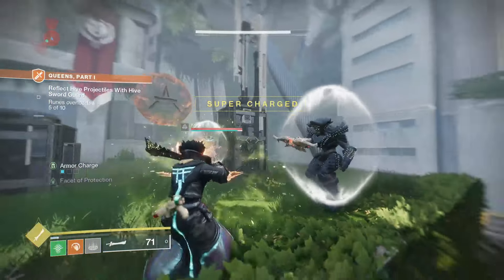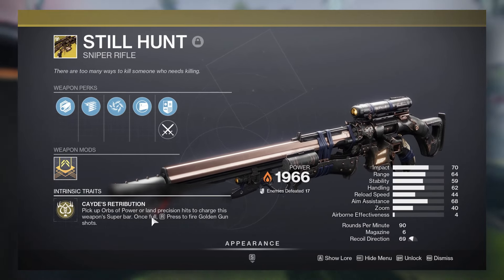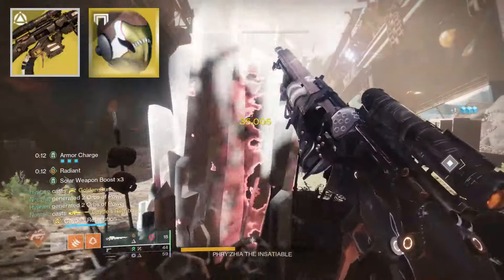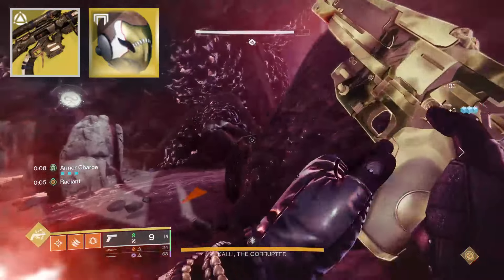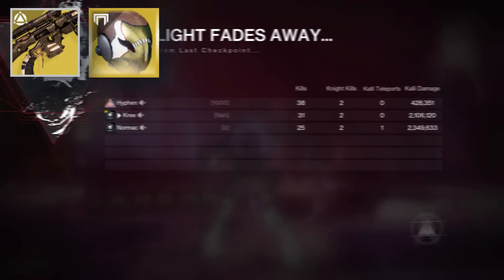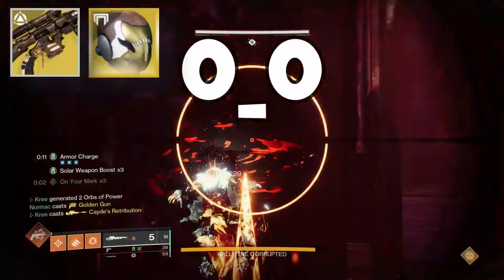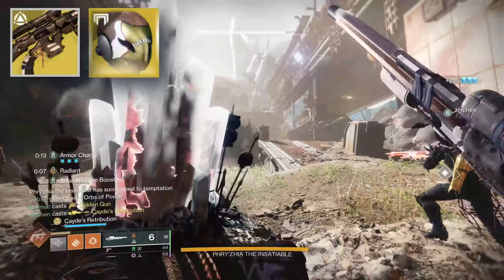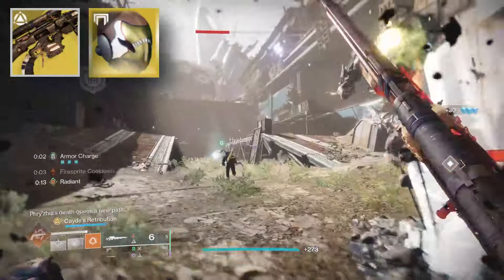This Special Weapon SOLOS Bosses! Destiny 2 Final Shape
destiny 2, still hunt exotic sniper rifle, golden gun sniper rifle, destiny 2 final shape best exotic, best weapons in final shape, destiny 2 golden gun sniper